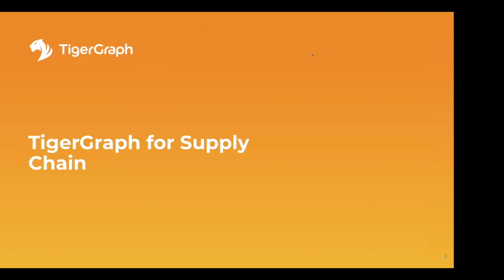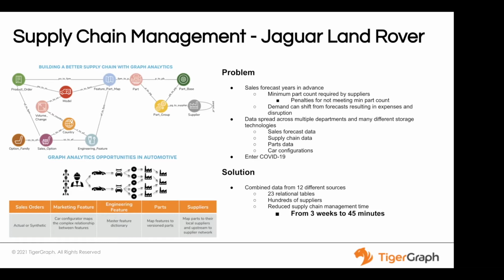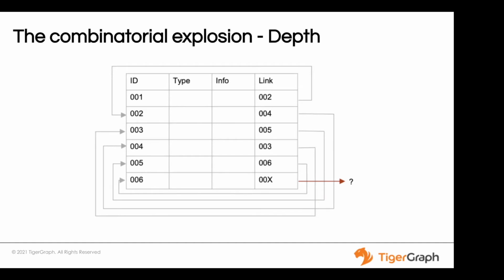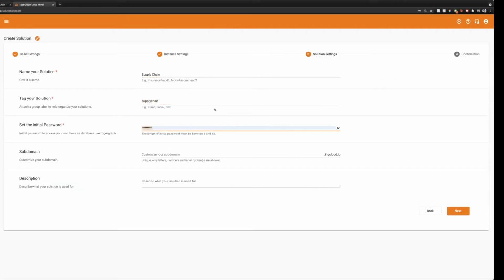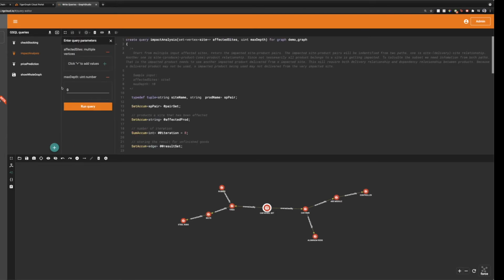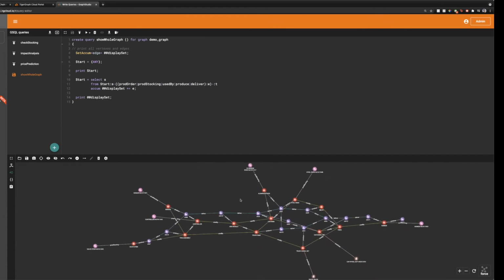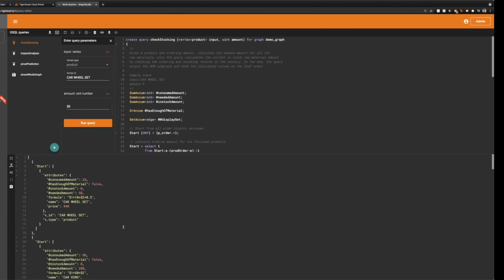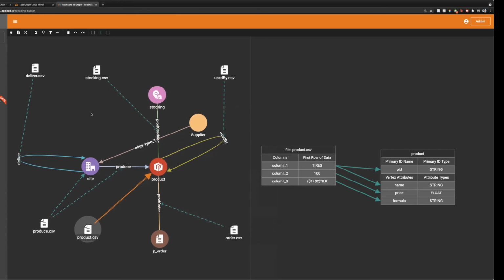Part 2: TigerGraph's Introduction to Graph and Application: Specialized Session - Supply Chains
Following up on Zero to Advanced Analytics with Machine Learning in 60 minutes with TigerGraph Cloud, Dan Barkus, TigerGraph Developer Advocate, will cover and provide:
-An intro to Graph and TigerGraph.
-An overview on how TigerGraph optimizes Supply Chain Processes, like how TigerGraph helped Jaguar Land Rover reduce their supply chain time from 3 weeks to 45 minutes and saved $150 million.
-A walk-through of the Jaguar Land Rover success story in technical detail.